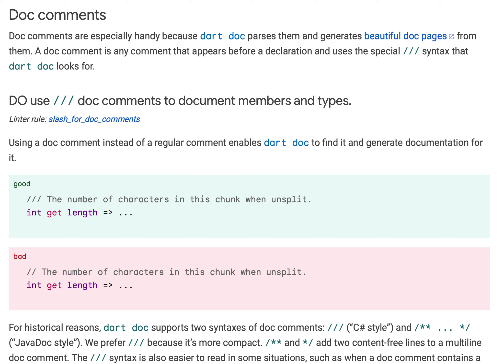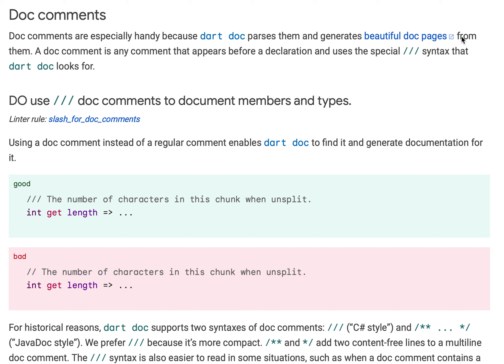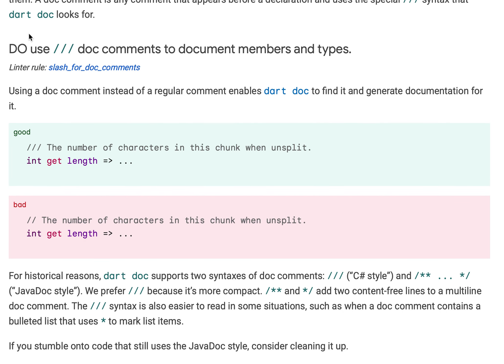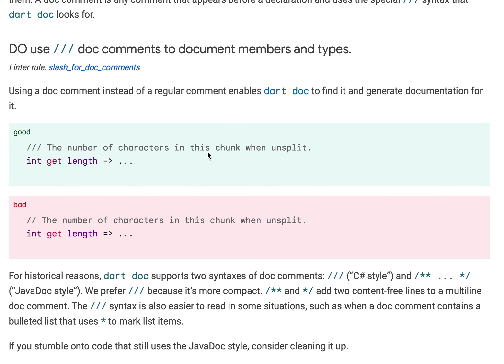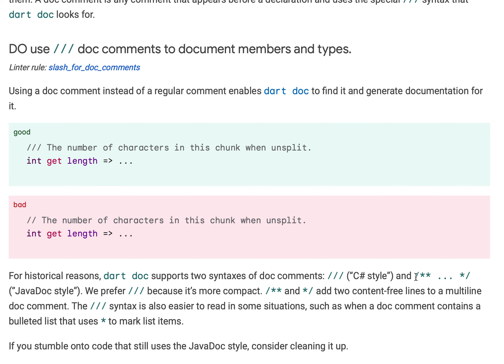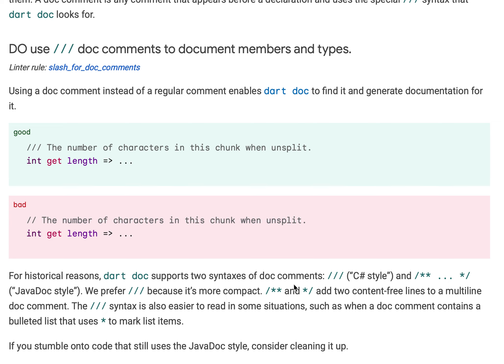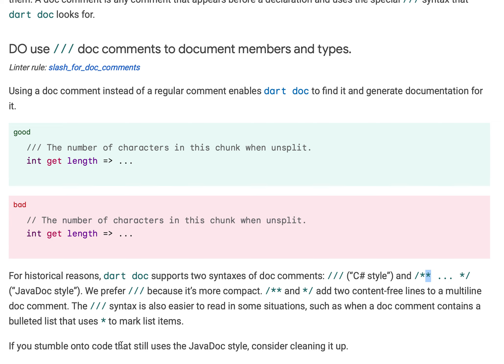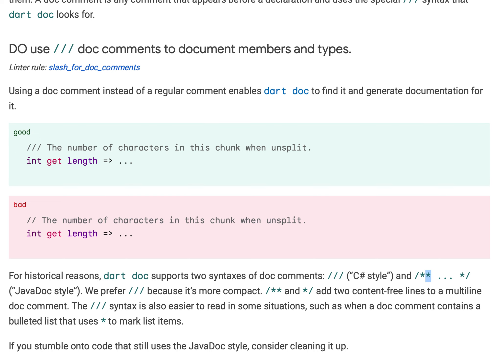effective dart DO use ::: doc comments to document members and types